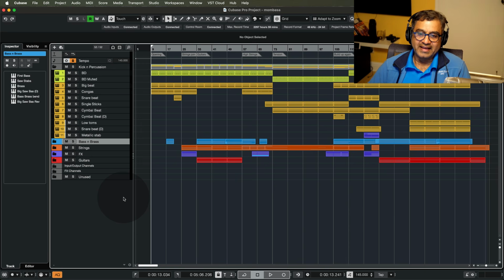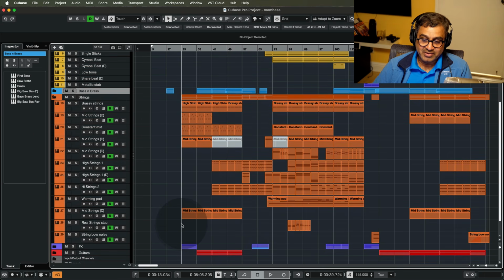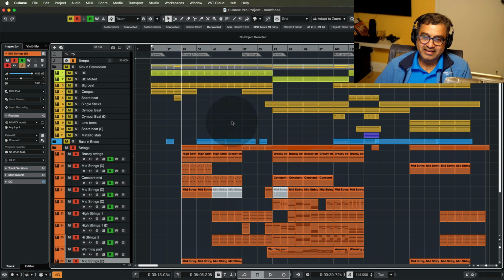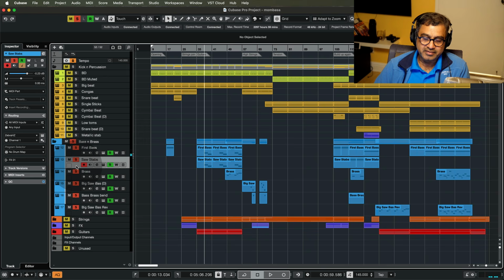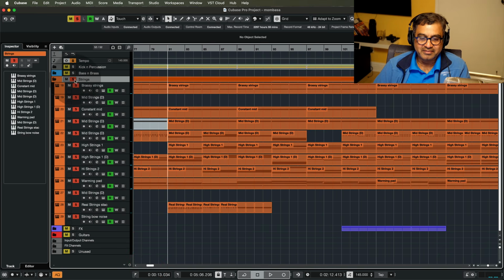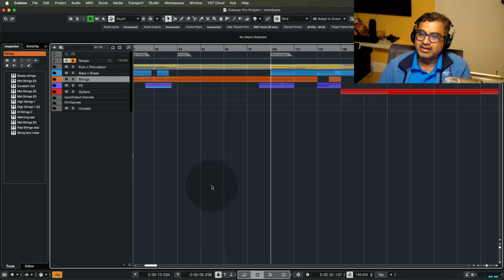De-constructing Hans Zimmer's Mombasa soundtrack from Inception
Episode 18.
In this episode, we deconstruct the adrenaline-fueled intensity of "Mombasa" from the Inception soundtrack. Hans Zimmer’s masterpiece is a chaotic blend of orchestral power and electronic pulse, making it a perfect candidate for a deep-dive recreation.

Recreating this track entirely inside a synthesizer is a massive challenge. "Mombasa" relies heavily on aggressive percussion, driving basslines, distinctive brass swells and string ostinatos. In this video, I walk you through how I rebuilt the entire track using u-he's Zebra 2, breaking down the sound design choices that replicate the frenetic energy of the original score.

We examine every layer—from the iconic snare that drives the rhythm to the massive brass blasts and the subtle, tension-building guitar textures.

In this walkthrough, we cover:
00:00 - Intro
00:45 - The Iconic Snare sound
01:36 - Drums and percussions
02:24 - The Strings
03:25 - The Bass and Brass
06:04 - High Strings
06:31 - The Guitars
07:29 - The final blast

📥 Download the Patches: You can get all the Zebra 2 presets used in this recreation on my Gumroad

If you are a composer or sound designer looking to understand how to build massive cinematic tracks from scratch using synthesis, this breakdown is for you.